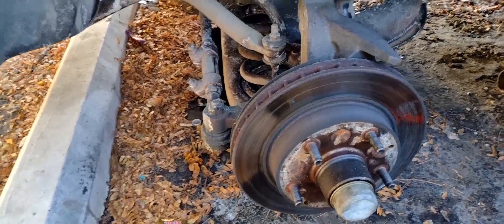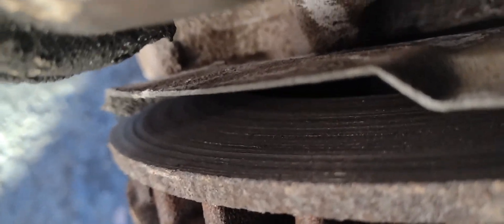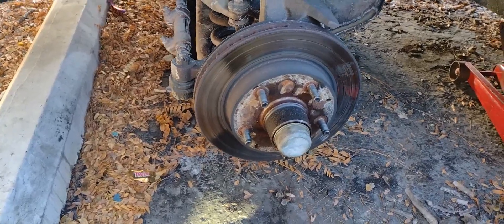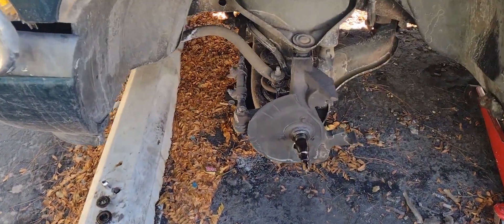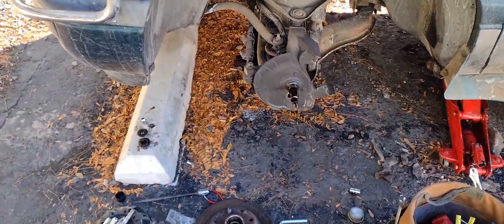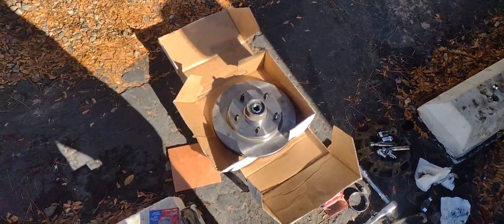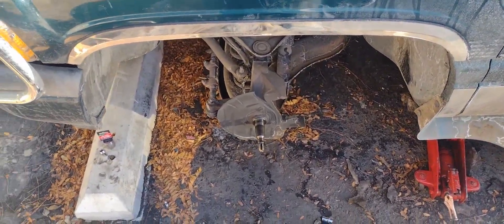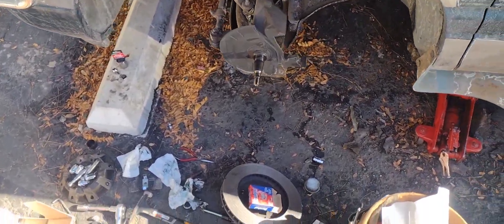FIRST TIME EVER CHANGING ROTORS ON MY TRUCK IT WAS A LITTLE HARD.